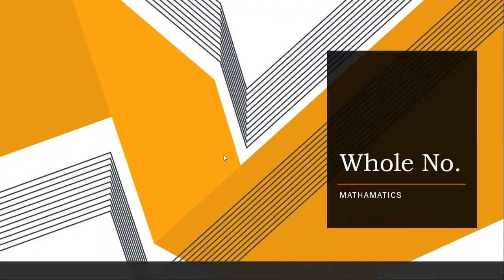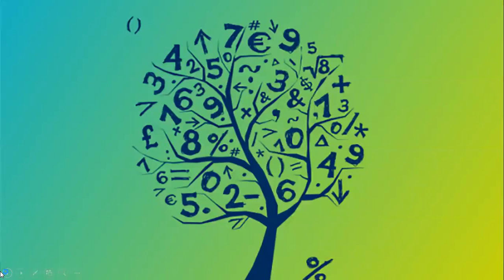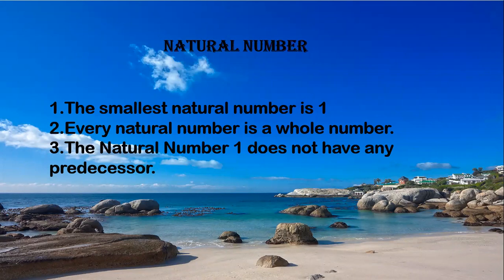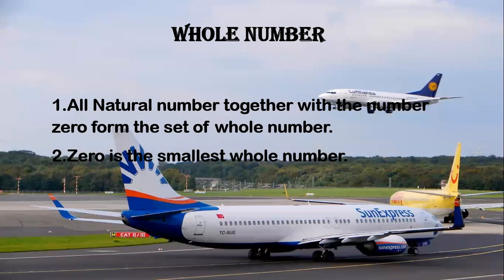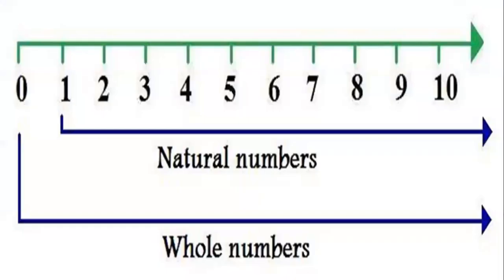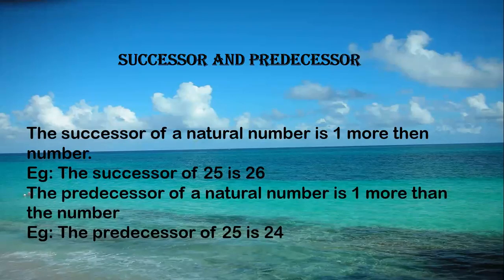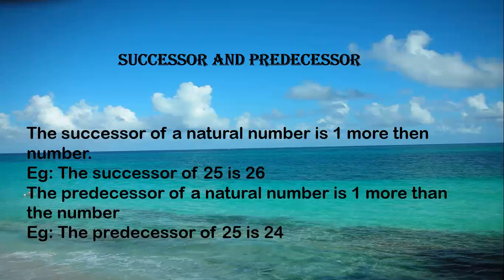Introduction - Whole Numbers - Chapter 2 - Class 6th Maths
Whole Numbers - Introduction Chapter 2 Class 6th mathematics, NCERT  solutions for Class 6th Maths.